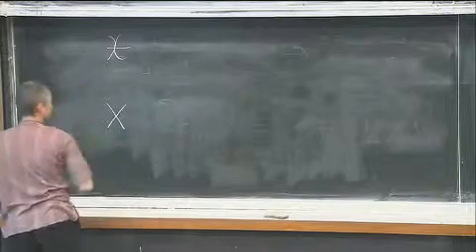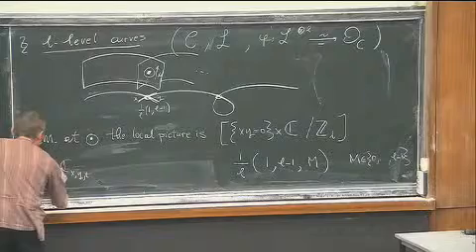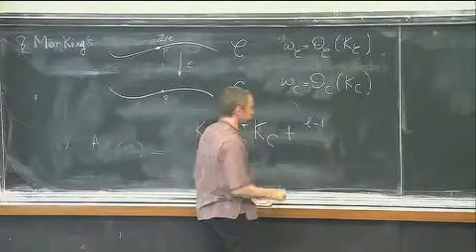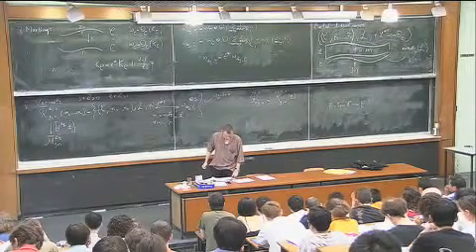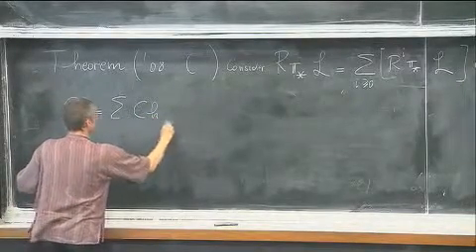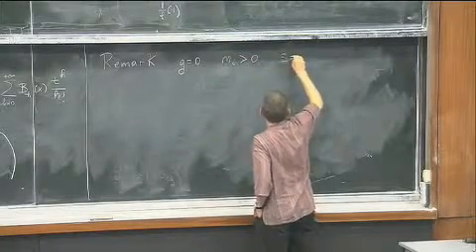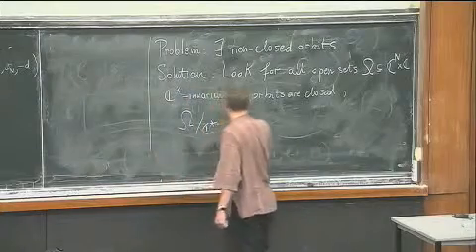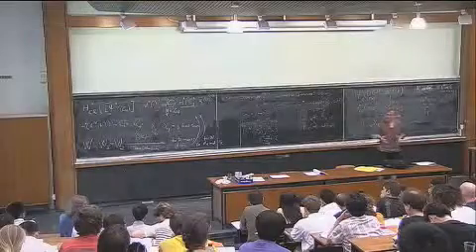Alessandro Chiodo - Towards a global mirror symmetry (Part 2)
Mirror symmetry is a phenomenon which inspired fundamental progress in a wide range of disciplines in mathematics and physics in the last twenty years; we will review here a number of results going from the enumerative geometry of curves to homological algebra. These advances justify the introduction of new techniques, which are interesting in their own right. Among them, Gromov-Witten theory and its variants allow us to provide a re ned statement of mirror symmetry. Of course this leads to further open questions (despite much e ort and progress, Gromov{Witten theory remains unknown in high genus for the quintic threefold). In this course, we will illustrate the natural problem of moving beyond the local mirror symmetry statement and completing a framework of global mirror symmetry which is gradually taking shape. We will show how the missing piece in this picture comes unexpectedly from a classical subject in algebraic geometry: the theory of curves with level structures.